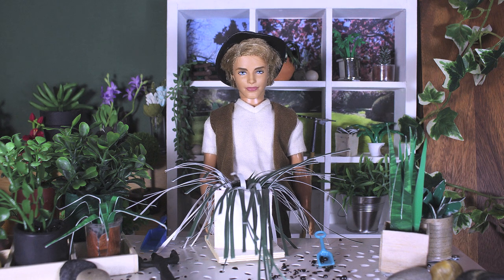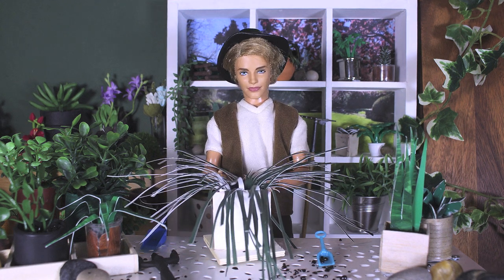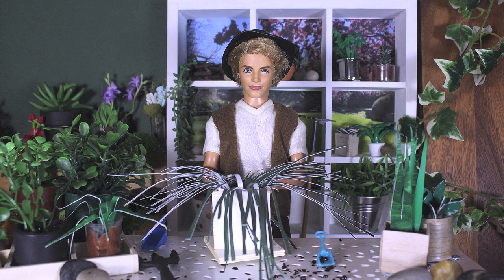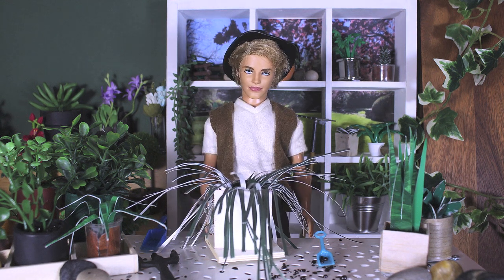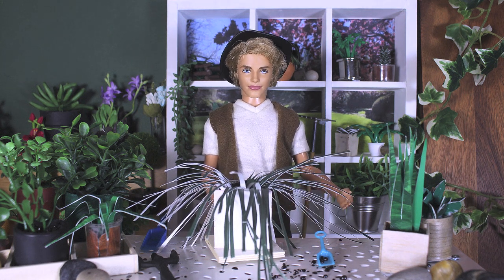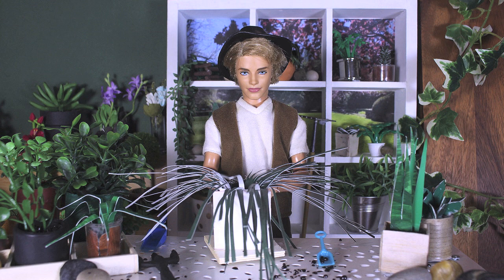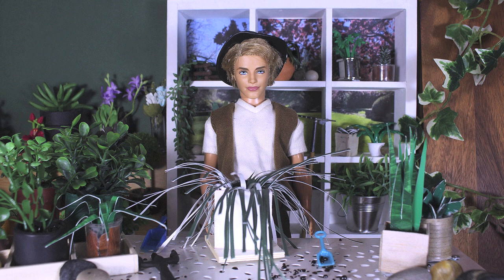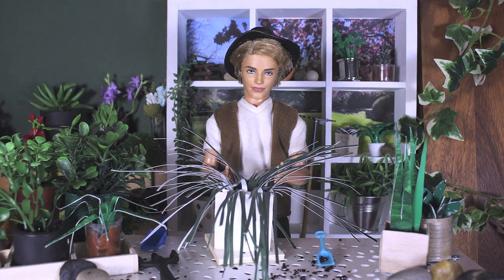Kenneth Carson Gardening Channel Episode 5 - A Sam & Mickey Miniseries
Ken introduces you to his Spider Plant.

***INTENDED FOR ADULT AUDIENCES***

Follow Barbie's personal Instagram account @imabarbiegirl1959

Love Sam & Mickey xoxo

Music: "Smilin" by Peter McIsaac Music used with permission under license #171755